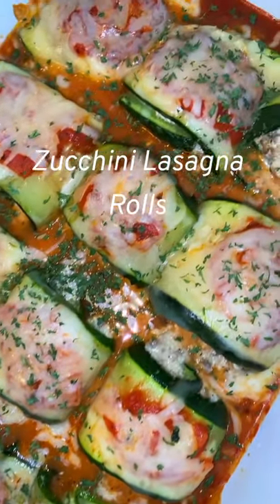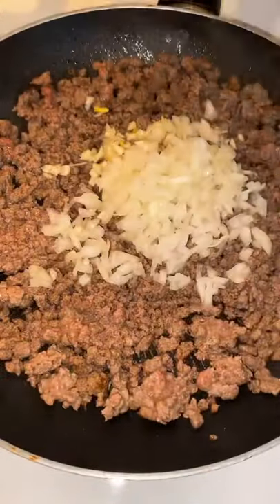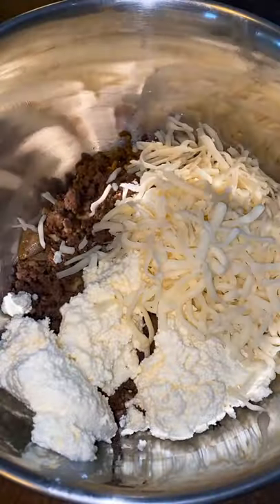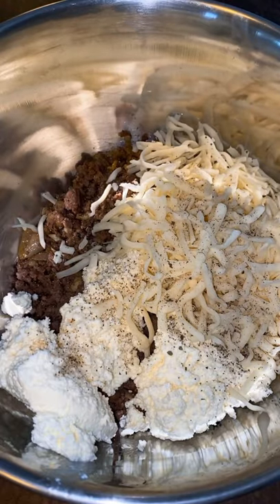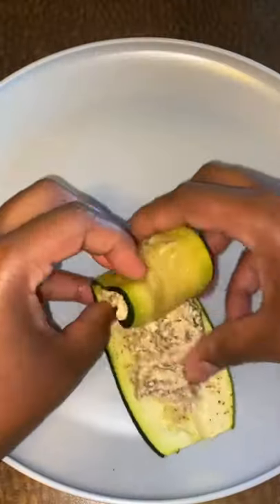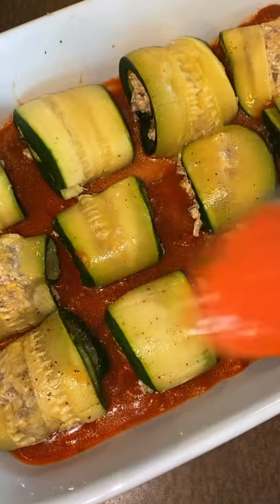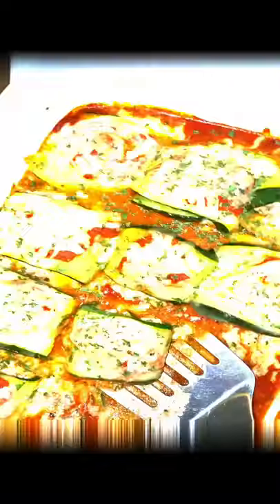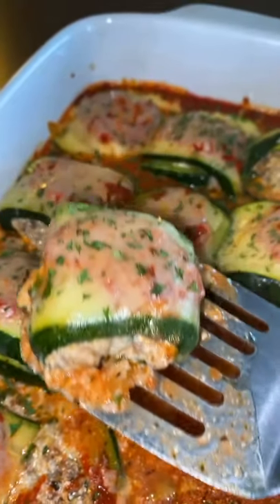Zucchini Lasagna Rolls // Cunto Macaan oo Fudud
Zucchini Lasagna Rolls

Meat Ingredients
* Ground beef or chicken
* Finely chopped onion
* Minced garlic
* Salt or chicken bouillon
* Black pepper
* Chili powder

Filling Ingredients
* Ricotta cheese
* Mozzarella cheese
* Cooked ground beef
* Italian seasoning
* Dried basil
* Salt (a little) & pepper
* 1 egg

Additional Ingredients
* Thinly sliced zucchini
* Marinara sauce

Method
1. Pre-heat oven to 400F
2. On a baking sheet lined with parchment paper place sliced zucchini
3. Season zucchini with a little olive oil , salt, & pepper (one side)
4. Bake zucchini for 10-12 minutes
5. Once baked pat each zucchini with a napkin for moisture
6. Heat a pan on medium
7. Add in ground beef & cook till brown
8. Next add in the rest of the ingredients listed for the meat
9. Mix well & cook for 3-4 minutes
10. Set meat aside to cool down
11. In a bowl stir together all the filling ingredients listed (cool down meat first)
12. On a baking dish spread some marinara sauce (not too much)
13. Scoop some of the filling mixture on each zucchini and roll it up
14. Place filled zucchini on baking dish
15. Put a small amount of marinara sauce on top of each rolled zucchini
16. Sprinkle a little cheese
17. Bake at 400F for 20 minutes
18. Let them cool for at least 10 minutes
19. Enjoy!